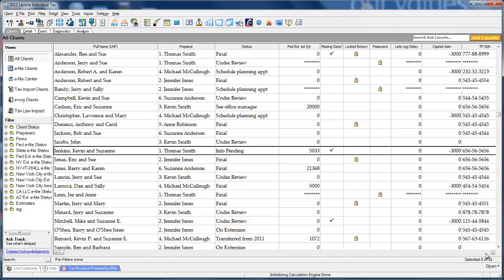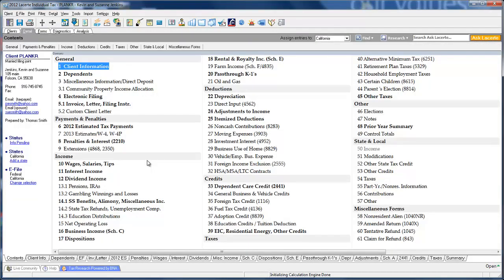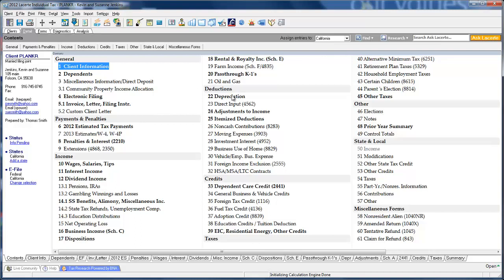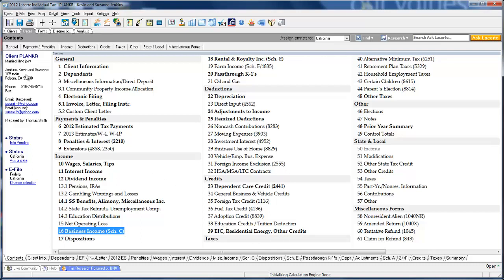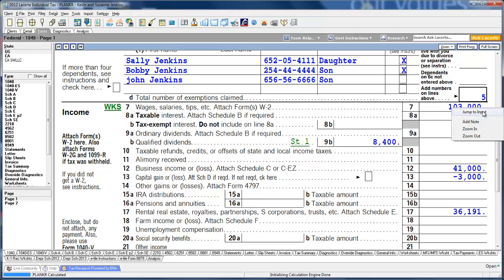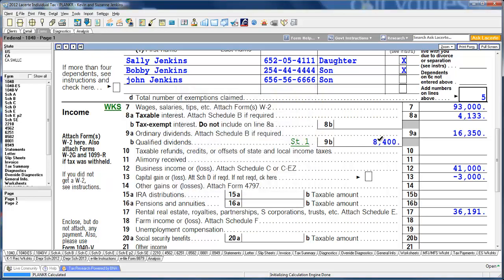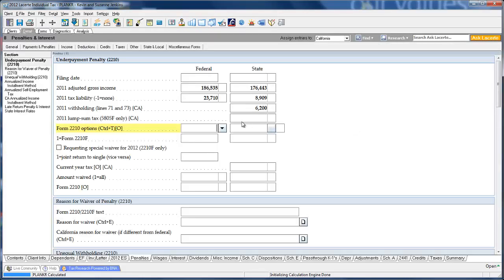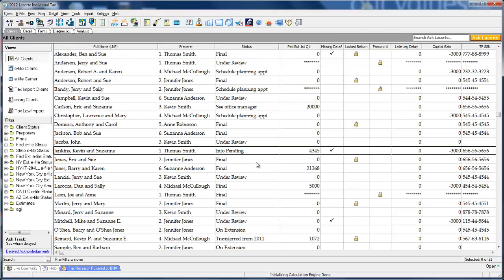Lacerte Tax Software: Quick Overview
Kevin Reinard, Lacerte product specialist, demonstrates the speed, ease, and power of Lacerte professional tax software.